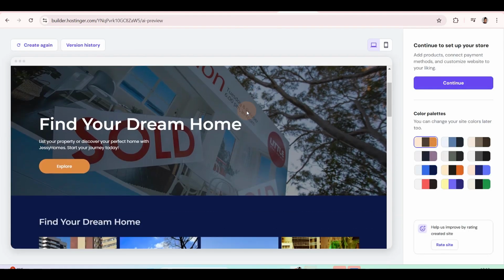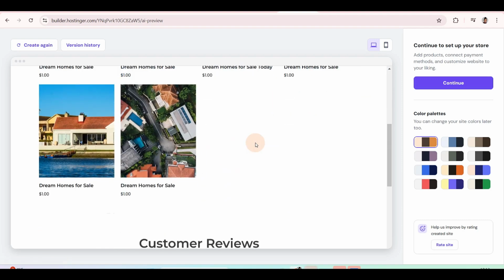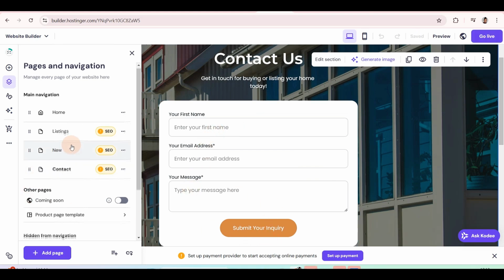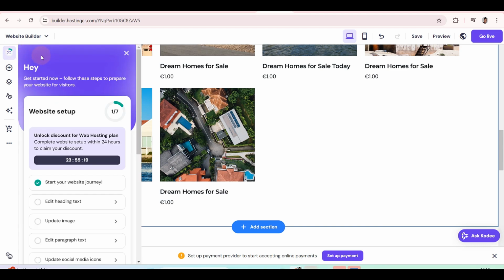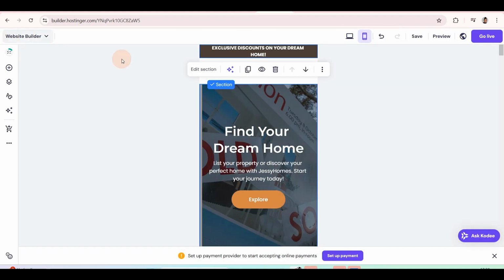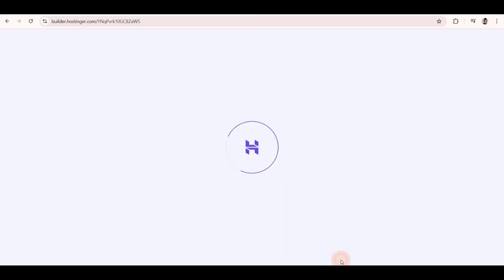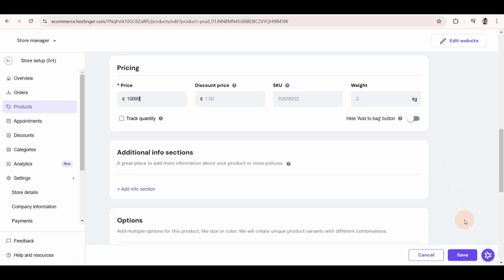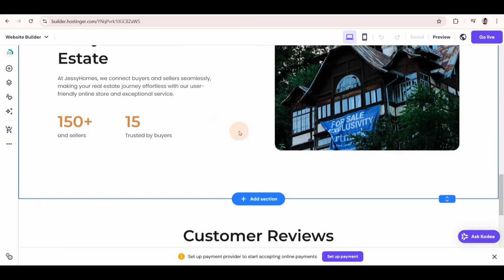How to make an online store in hostinger (No Code)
How to build a website no code needed. This is an indepth tutorial on how to use ai to build an website no code needed
Timestamps
0:00 AI website builder
0:25 what is a domain name
0:55 how to build a webhost
how to build a website
1:34 how to build an website
2:30 Hostinger ai website builder tutorial
6:43 Setup a payment provider on your website